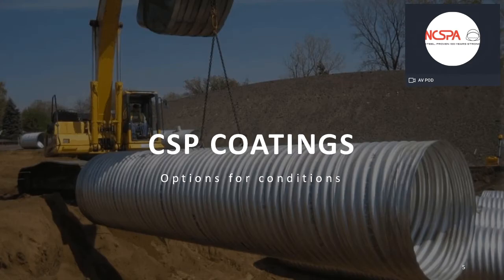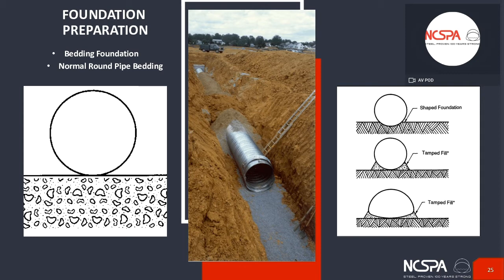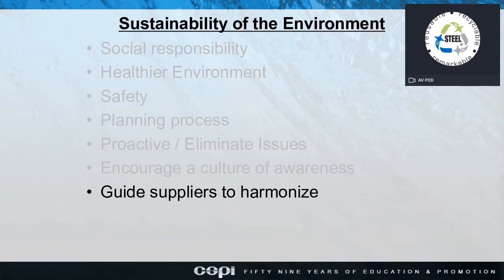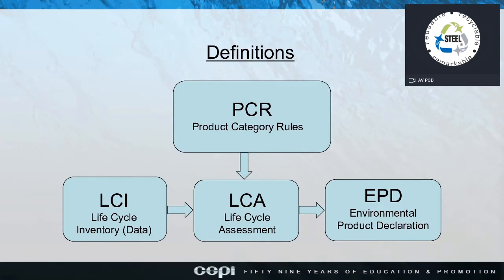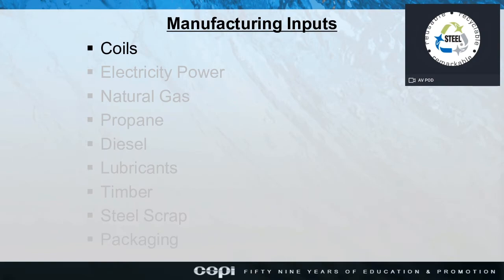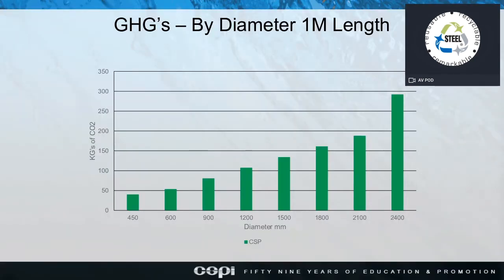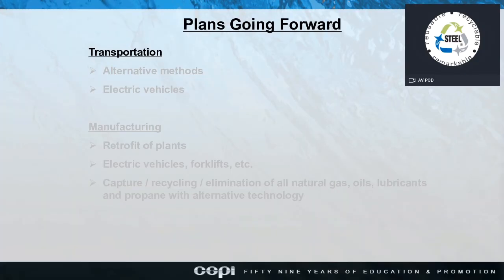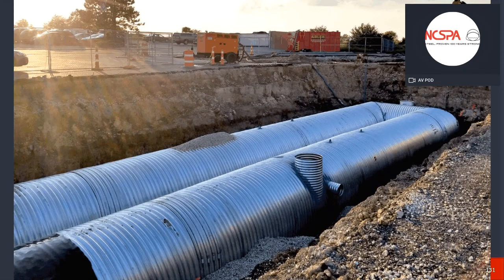Real Deal On Steel Live Webinar #5 - Sustainability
Welcome to the 5th installement of the Real Deal On Steel Webinar series. During the webinar we will be covering a topic that hits very close to home for many of us - Sustainability & the life cycle of steel. Ray Wilcock of the Corrugated Steel Pipe Institute will be joining us to show us how eco-friendly CSP really is!